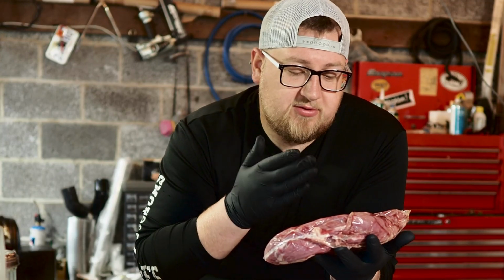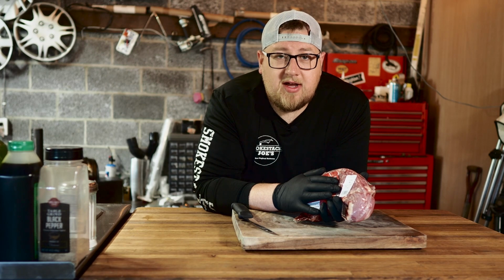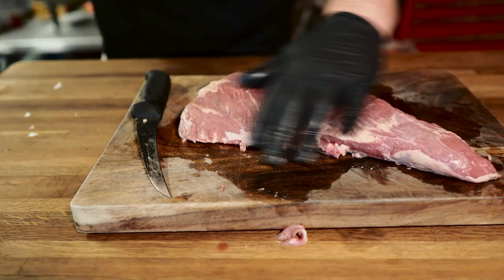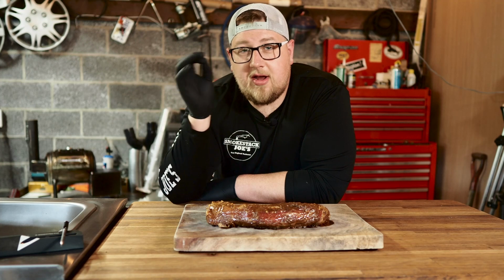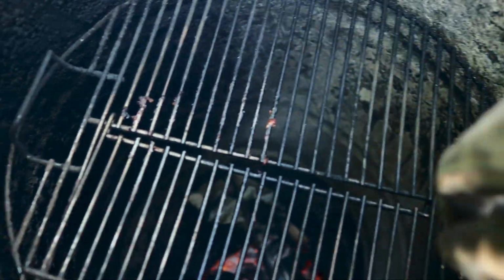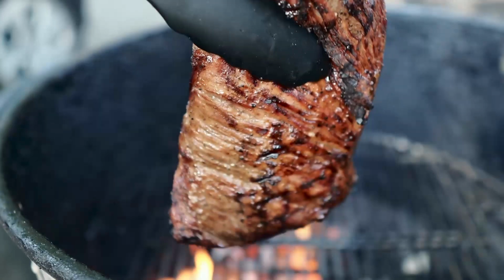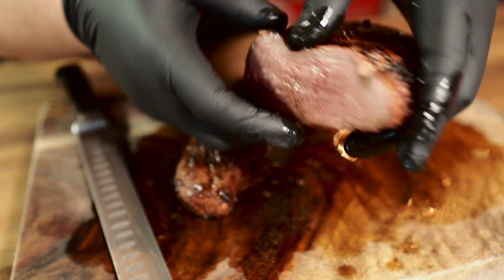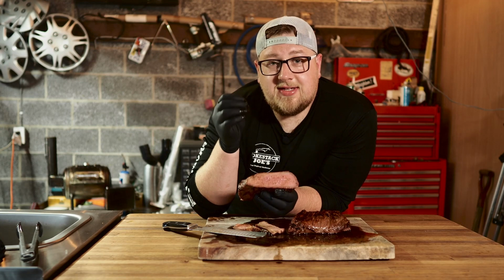If Your Not Doing Tri Tip Like This Your Doing It Wrong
I use a Pit Barrel Cooker to reverse sear a tri tip steak. I will show you how to modify a Pit Barrel Cooker so you can reverse sear any steak or even grill burgers.

Stuff I Use:
Butcher Paper
Glove Liners
Chefs Knife
Boning Knife
Slicing Knife
Fire Starters
Spritz Bottle
Beef Tallow
Pit Barrel Cooker

The tri tip steak is one the lesser known cuts. For a while it was only more known to people in California. The tri tip steak is now much more popular and more readily available across the USA.

The tri tip has amazing beefy flavor and if cooked and cut properly can be extremely tender and flavorful.

Marinating the steak is a great option and that is what I do for this steak.  I will put the recipe below.

Marinade Recipe |

1 cup soy sauce
1/2 cup avocado oil
3-4 crushed cloves of garlic
1 tsp chili powder

If you did enjoy this video make sure to give it a like 👍

Any questions or suggestions leave them down below 👇